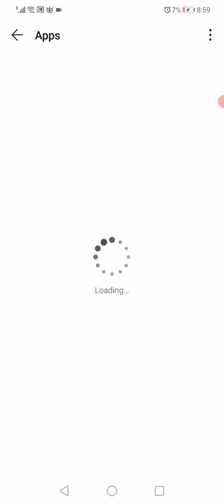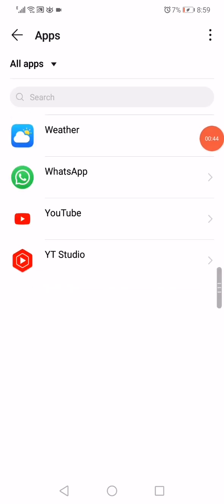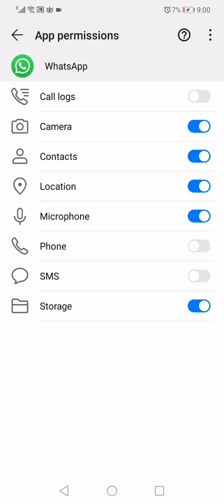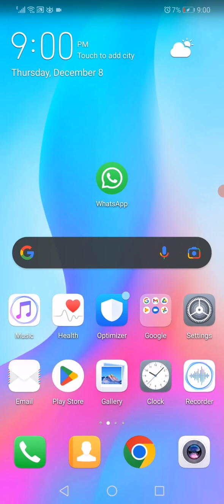How To Fix WhatsApp Voice Message Problem Solve 2023